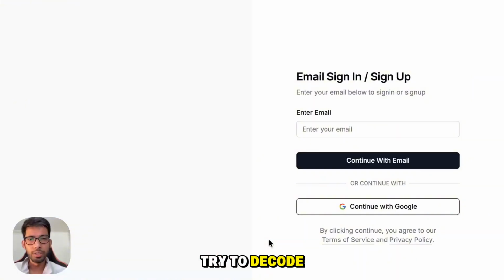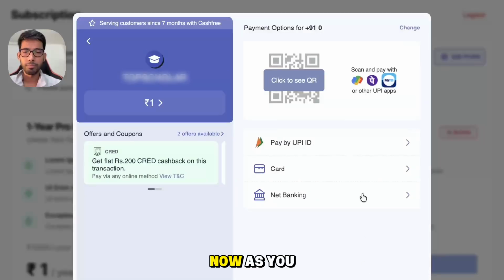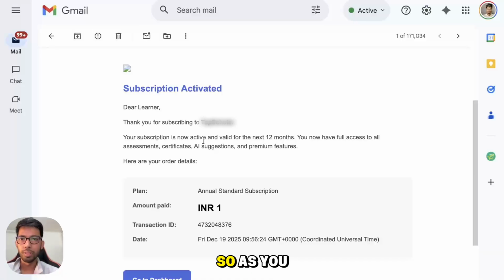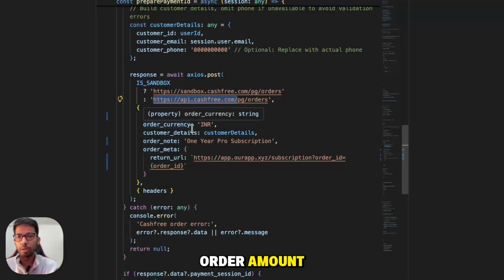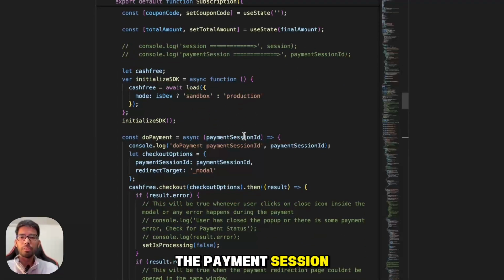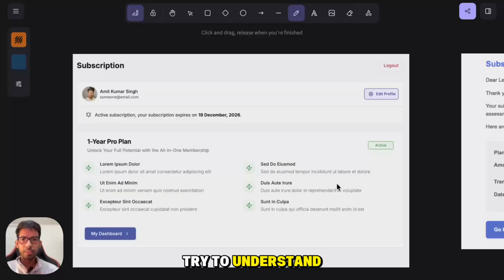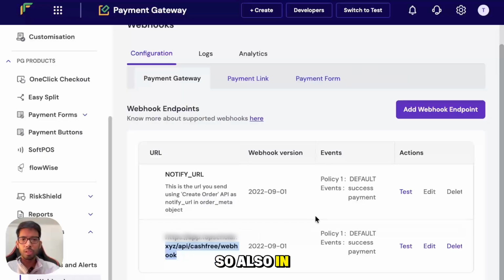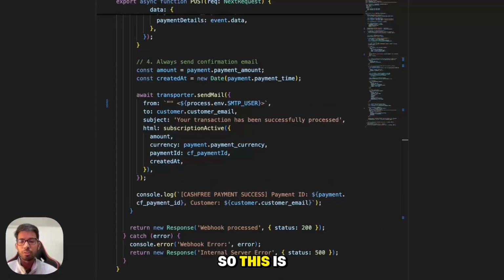Episode 9 - Accept RealTime Payment in AI SaaS Business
Welcome back to Building AI SaaS 🚀

In this video, I explain how I built a complete end-to-end subscription payment system using Cashfree — from checkout to webhook handling.

You’ll see how:

Razorpay, Cashfree checkout modal works (UPI, card, net banking)

Orders are created securely from the backend

Payments are confirmed via webhooks

Subscriptions are activated

Payment details are stored

Confirmation emails are sent

Users get access to the dashboard

🎁 Bonus: Comment “CODE BASE” if you want the full source code.

Next video: deeper dive into webhook security & subscription logic.